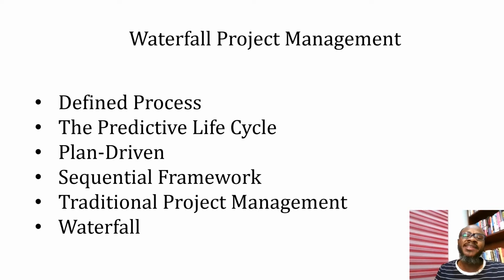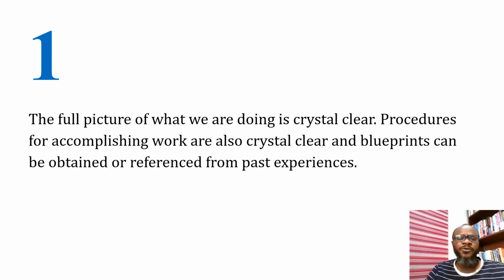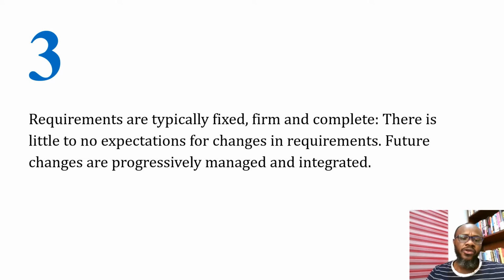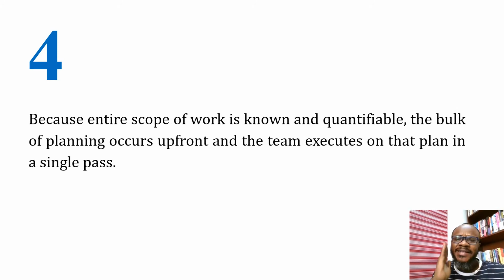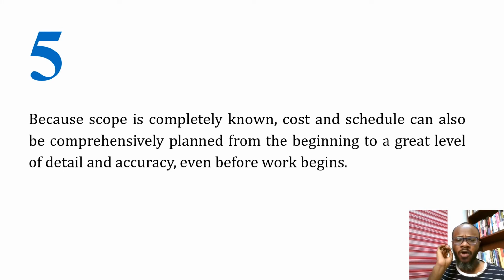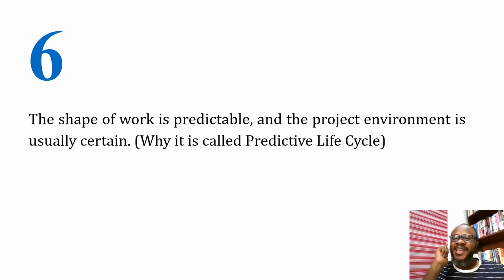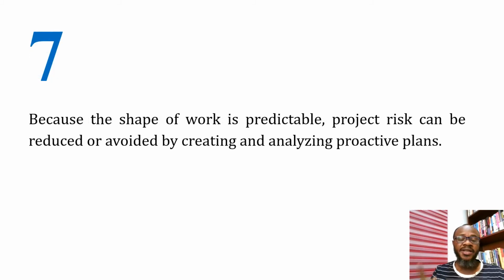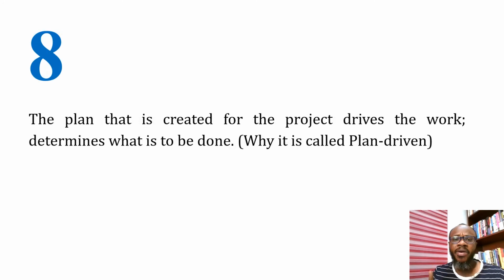Agile 3 - Waterfall Project Management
Details about the Waterfall Project Management which utilizes a defined-process to getting things done. Waterfall is also known as Predictive Life Cycle, Traditional Project Management, Sequential Life Cycle or the Planned-driven Approach.

PSM, CSM, PMP® and ACP® Certifications.